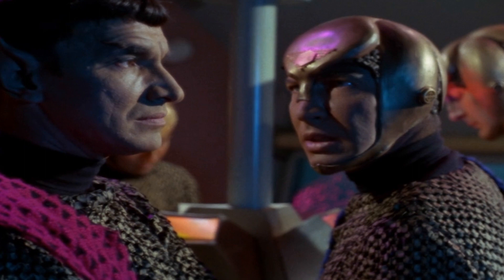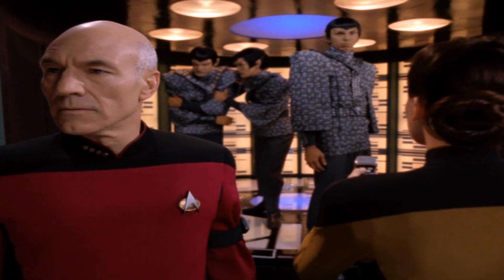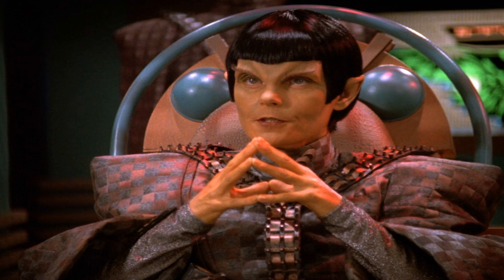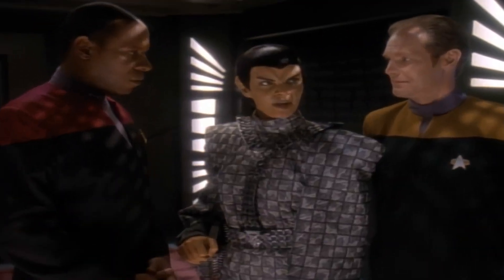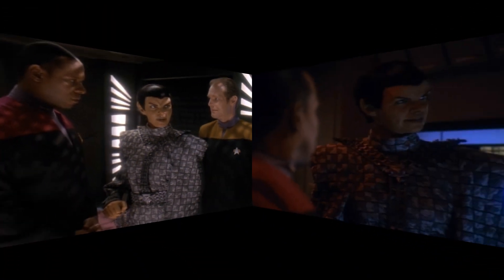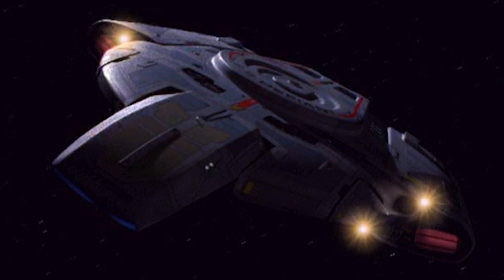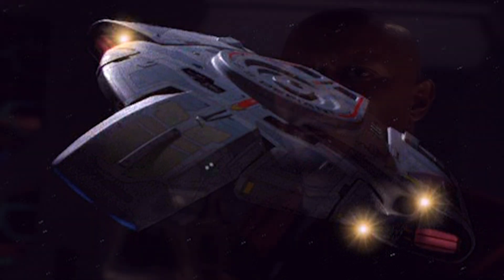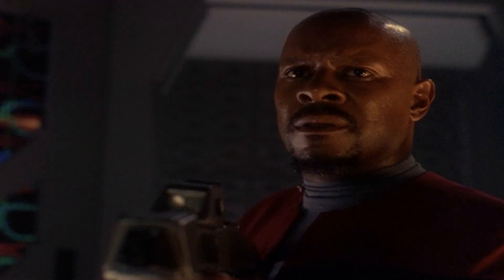Romulan Lore : Basically, They're evil Deus ex Machinas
What's up Lore Masters,

Let's discuss the Romulans in the DS9 era from The Search Part 1 and 2 and The Visionary. Basically props.